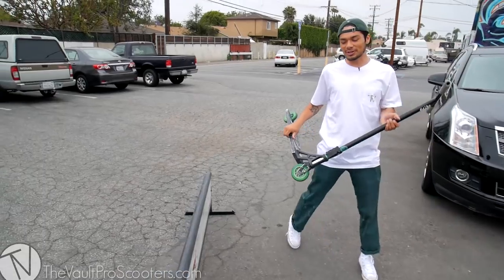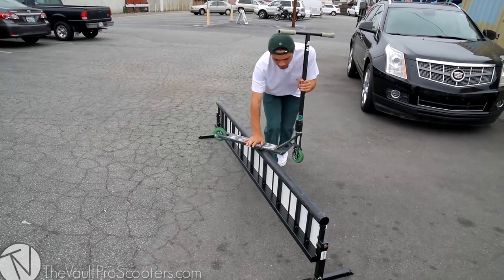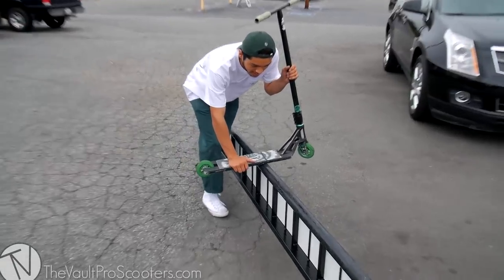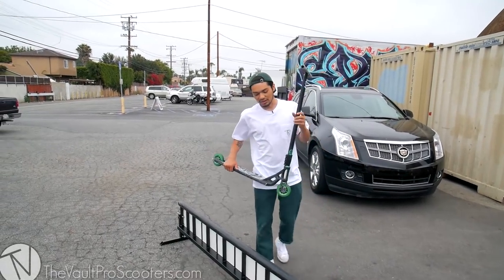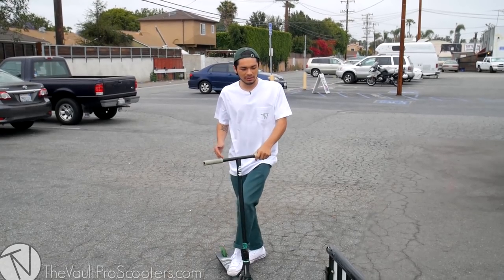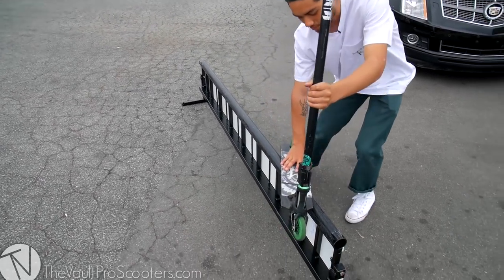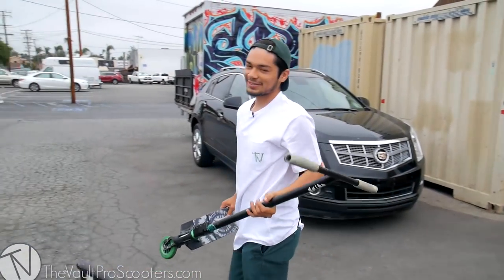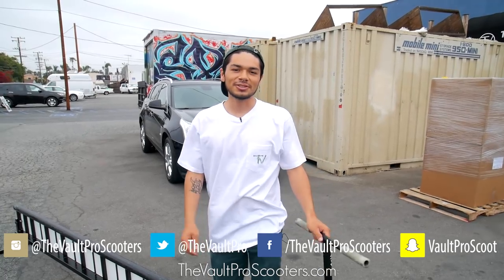How to Board Backlip with Ruben Rodriguez │ The Vault Pro Scooters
Today, Ruben gives us a tutorial on how to to a Board Backlip on a rail!

Dj Quads
Track: "It's Near"